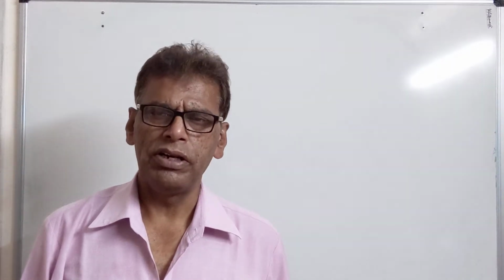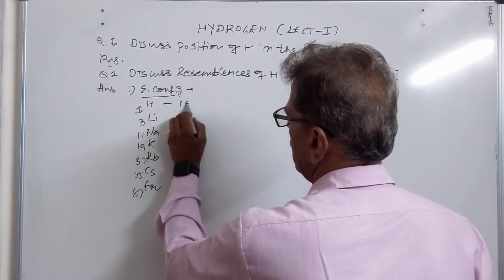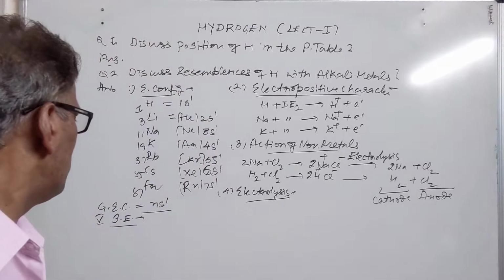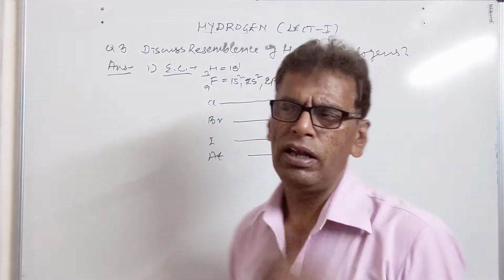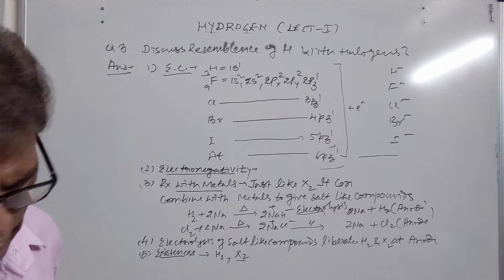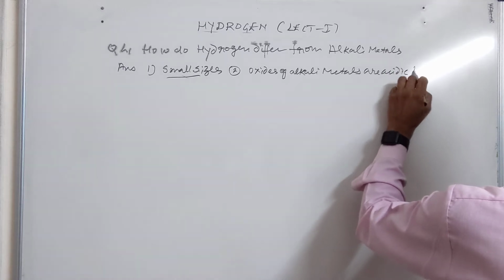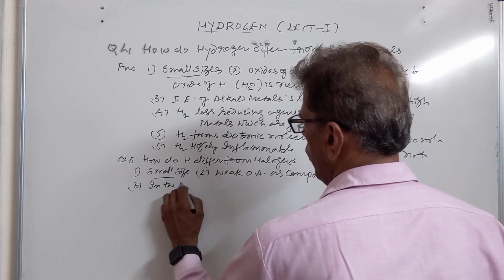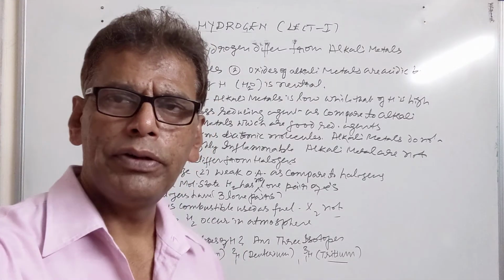Hydrogen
Resemblence  and difference from Alkali metals and Halogens,Isotopes and occurence of H2.